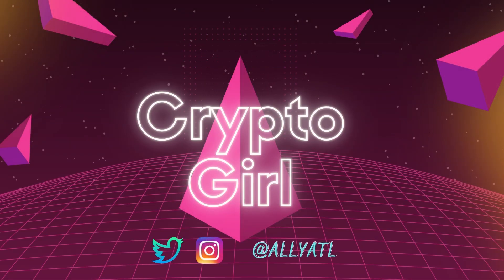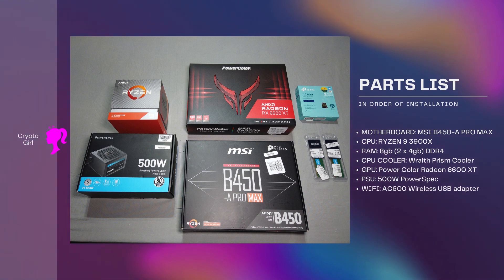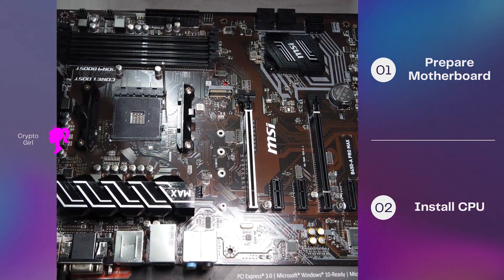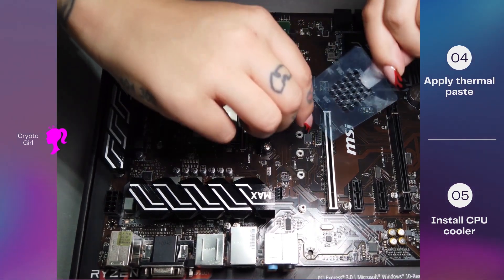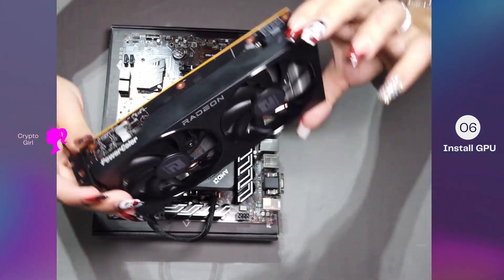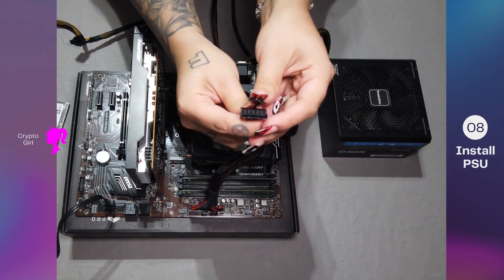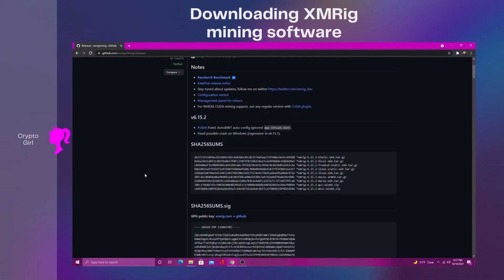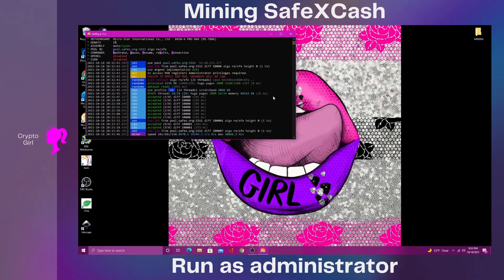Building a cheap $700 SafeX Cash mining rig?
In this video, I will be building a SafeX Cash mining rig. Watch this video if you are ready to build your own mining rig but don't quite know how!

🔥 Thank you SafeX Foundation & Microcenter! | SafeX.org |

⌚ Timestamps:
00:00 - Intro
00:07 - Overview
00:20 - Getting Started
00:26 - SafeX Marketplace Overview
00:48 - Parts List
02:08 - Motherboard and CPU installation
03:06 - RAM installation
03:44 - Thermal Paste application
04:48 - CPU cooler installation
05:25 - GPU (Graphic Card) installation
05:50 - Hard drive installation
06:09 - PSU (Power Supply Unit) installation
07:37 - Network adapter installation
07:41 - SafeX wallet download and installation
08:18 - XMRig download and installation
08:51 - Software configuration
09:34 - Mining
09:46 - Outro

⚙️ Parts used in this video (Check Availability):
• Motherboard - MSI B-450 A-PRO MAX | On Amazon
• Processor [CPU] - AMD Ryzen 9 3900X w/ Wraith Prism Cooler | On Amazon
• Memory [RAM] - Crucial 2 x 4GB DDR4 2600MHz | On Amazon
• Thermal Paste - Thermaltake TG-30 | On Amazon
• Storage [HDD] - WD Blue 250GB | On Amazon
Power Supply Unit [PSU] - PowerSpec 500W 80+ | On Amazon
• Network adapter - TP-LINK AC600 nano wireless usb adapter